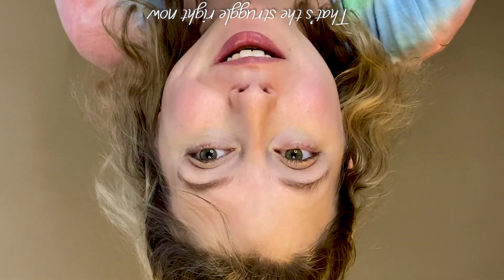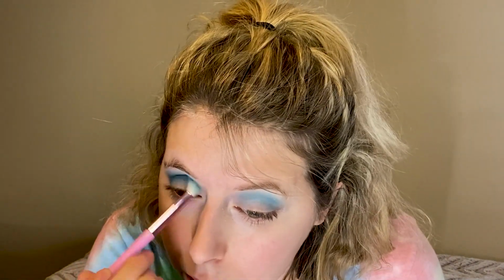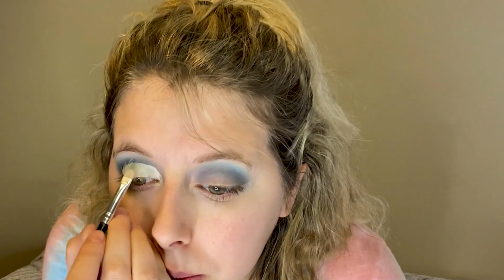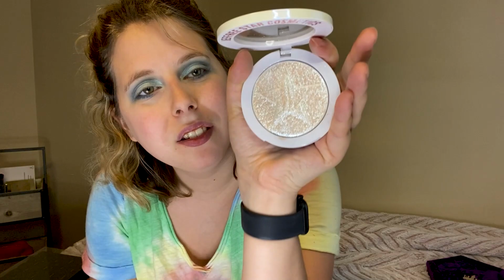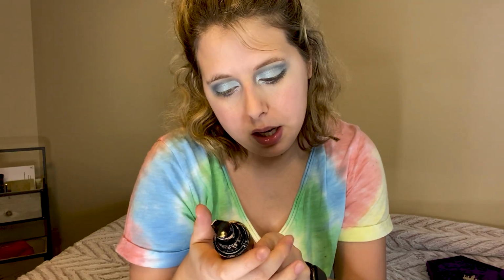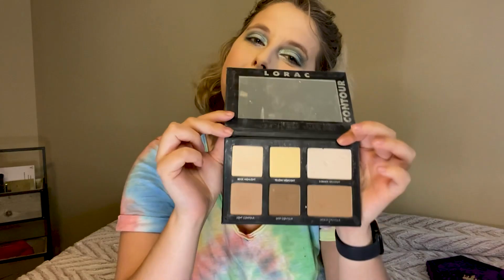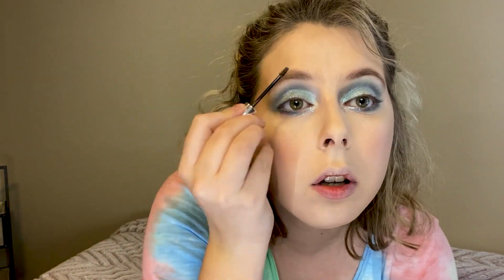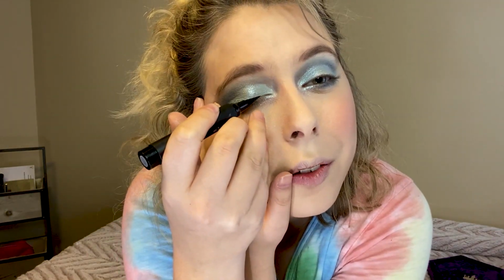First Makeup Tutorial